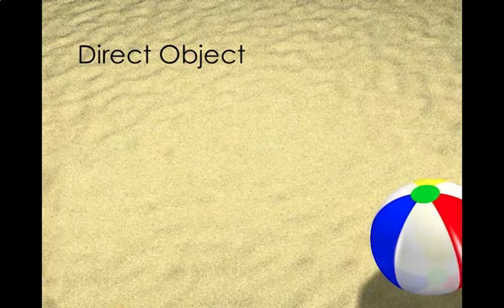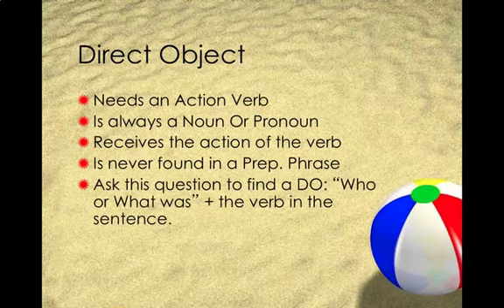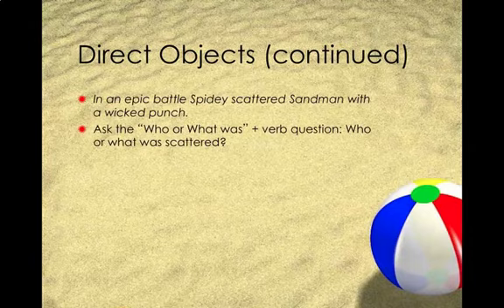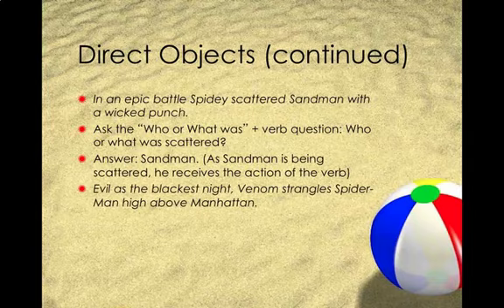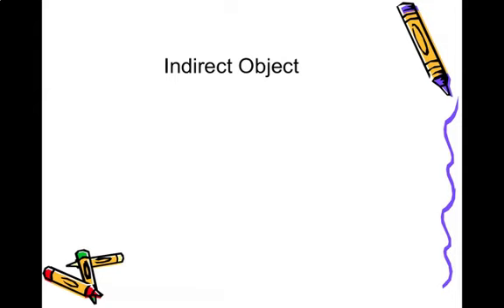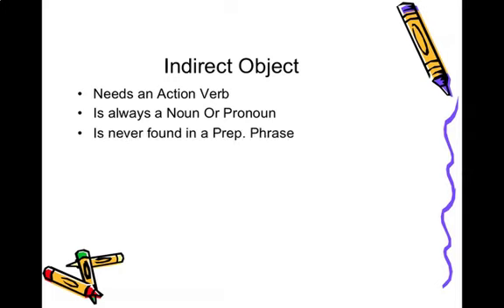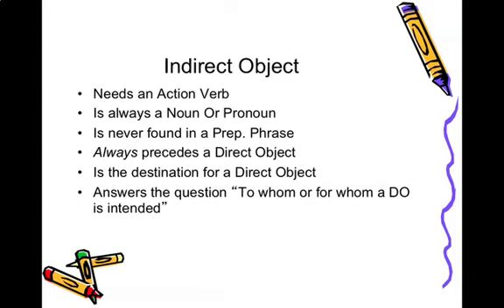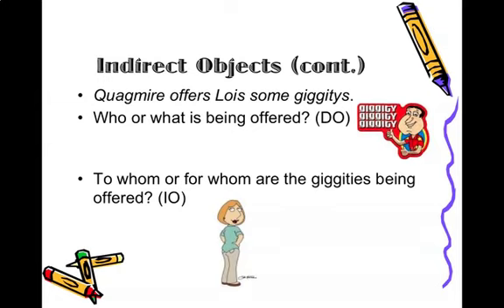Direct and Indirect Object Lecture (Lecture #2)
The second lecture from Chapter 2